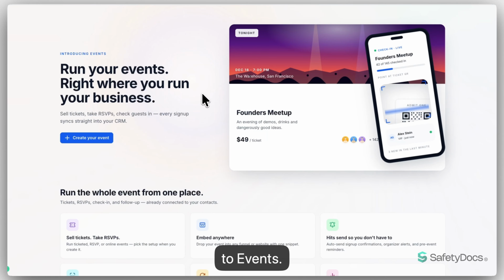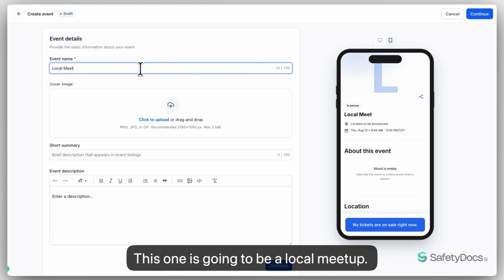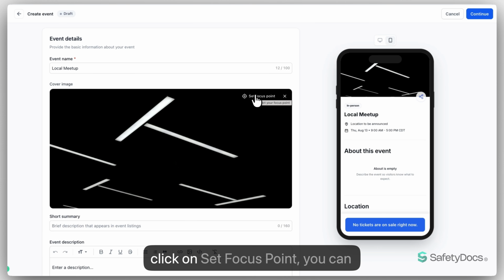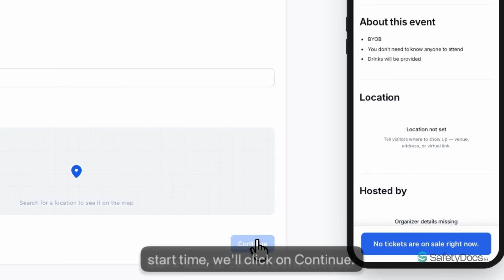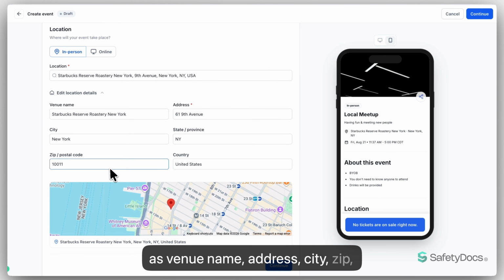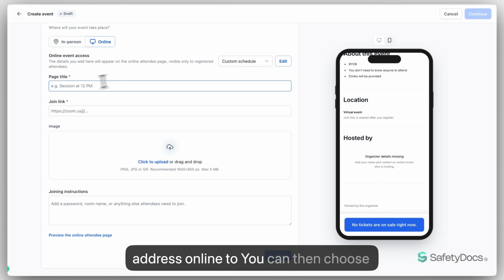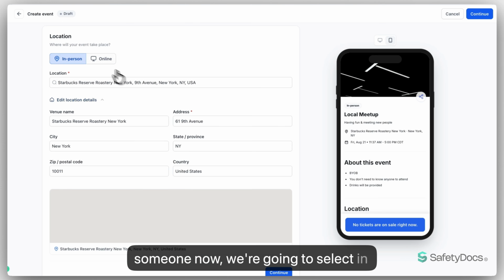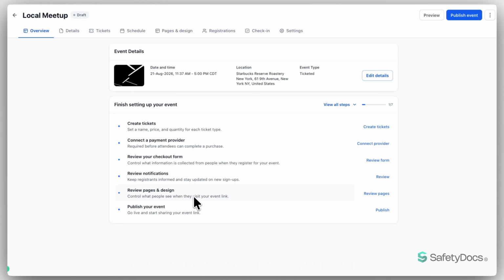Creating a Ticketed Event: Cover Images, Venues, Online Access and Setup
Build a ticketed event from an empty page to a draft ready to publish. This walkthrough covers event creation in SafetyDocs ECM, the event compliance platform used by arenas, venues and event organisers to replace static safety paperwork with live, synchronised documents.

Choose ticketed or RSVP at the start, then work through with a live desktop and mobile preview beside you so the styling is right before anyone sees it.

Cover image: PNG, JPEG or GIF at 1920 by 1080, under 5MB, from your computer or media storage. If the dimensions are off you set a focus point rather than having it crop badly.

Short summary versus description: the summary appears under the event in listings, the description shows once someone clicks in. Worth writing them as two different things rather than repeating yourself.

Date and time, then location. In person searches Google for the venue and lets you correct venue name, address, city, postcode, country and county, with a map confirmation. Online is more interesting: you choose whether the join link is visible immediately, hidden until the event starts, or released on a custom schedule, plus a page title, join link and image. There is a preview of the online attendee page so you can see exactly what a registrant gets.

Finish with organiser name, email and logo, then create. The event lands in draft with a checklist: create tickets, connect a payment provider, review the checkout form, review notifications, review pages and design, then publish.

CHAPTERS
00:00 Ticketed or RSVP
00:20 Naming your event
00:35 Cover image and focus point
01:10 Short summary and description
01:35 Date and time
01:55 In person location and map
02:30 Online events and join links
03:10 Controlling when the link appears
03:40 Previewing the attendee page
04:00 Organiser details
04:15 The setup checklist